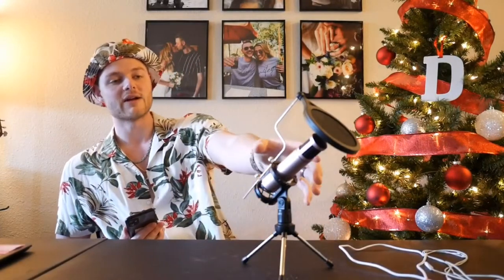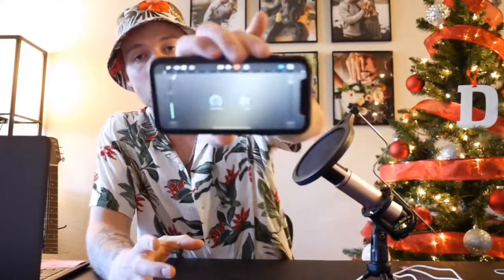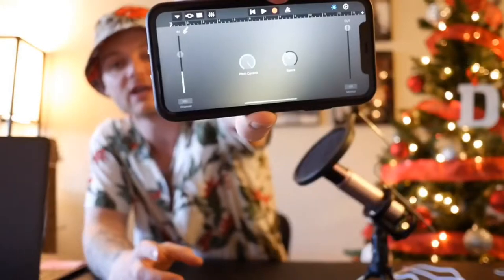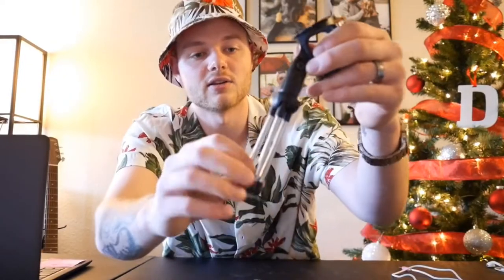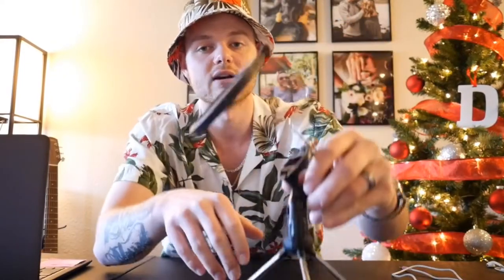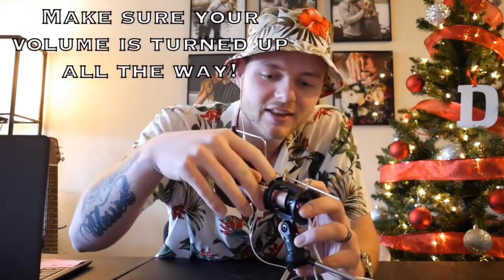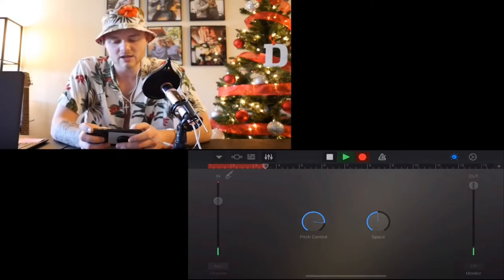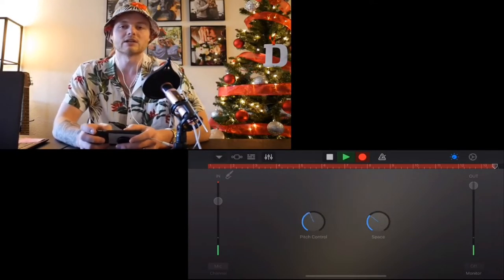k08 Recording microphone, best for podcast, music making.